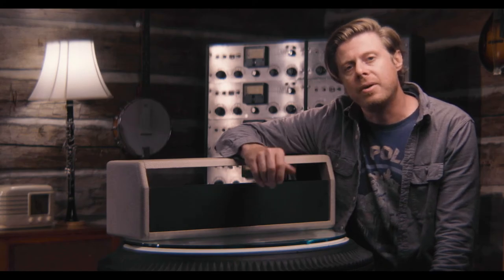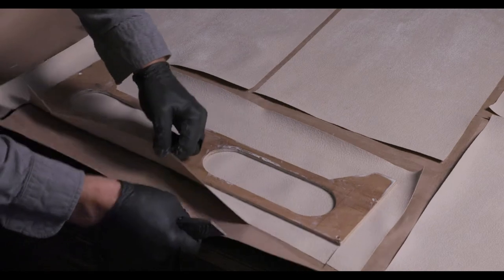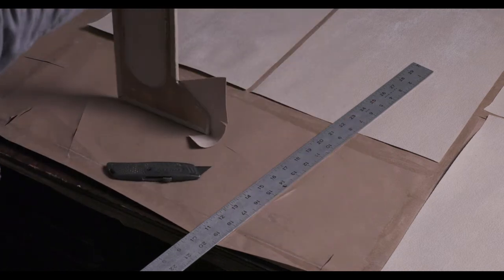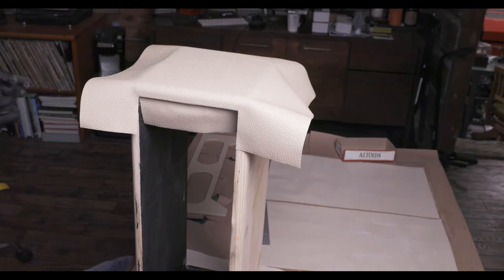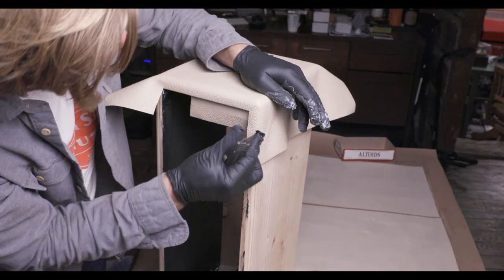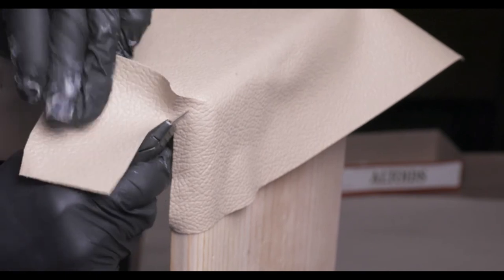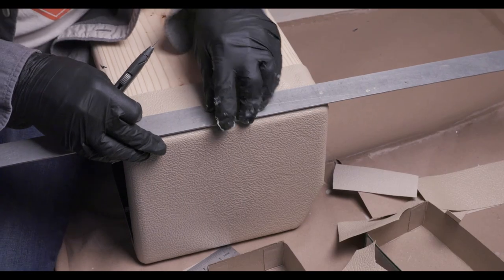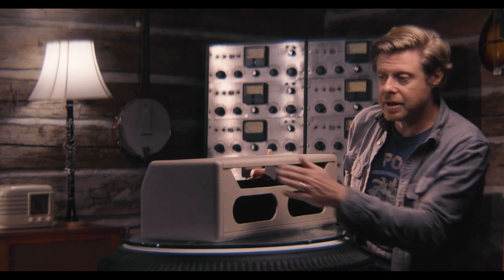Cabinet Covering Tutorial - Guitar Amp Tolex - Sizing, Cutting, Gluing, Corners. DIY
Covering amplifier cabinets with Tolex and adhesive.  How to cutting, gluing, wrapping.  Build amp cabinets like Leo Fender.  Be sure to check out the other videos I've posted and see how to build cabinets for tube amps from scratch.

I use Tru Glue from Mojotone, a box cutter with a fresh razor blade, a heat gun, and tolex.  This is my process and method for great results.